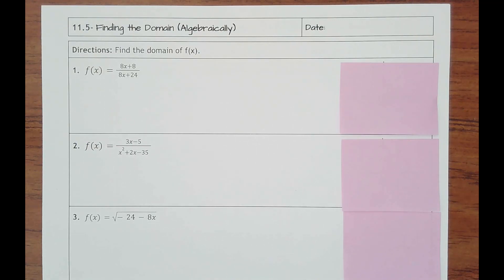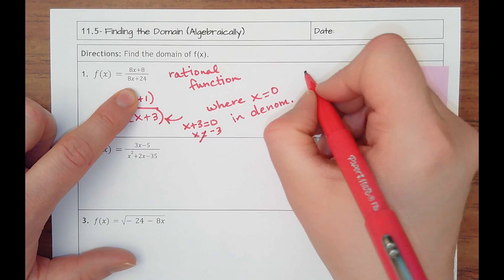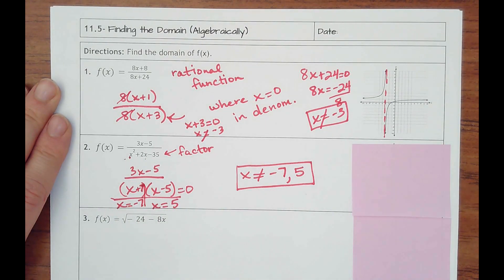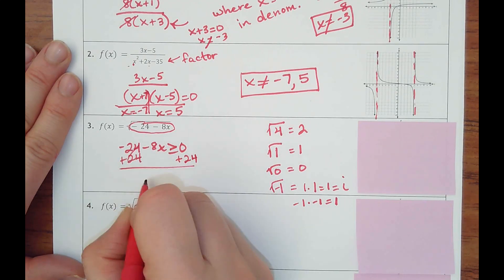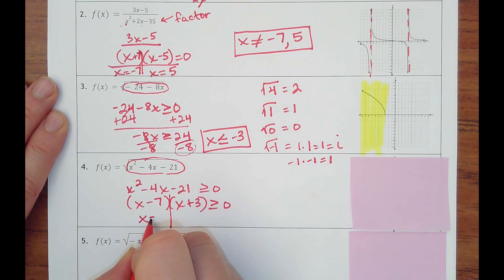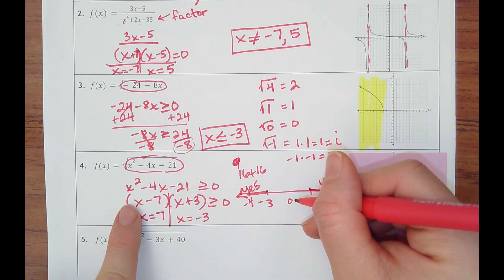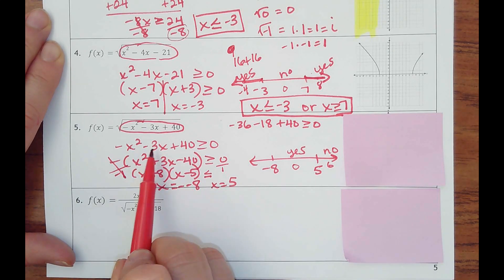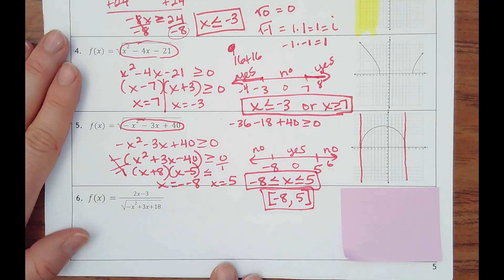11.5- Finding the Domain (Algebraically)